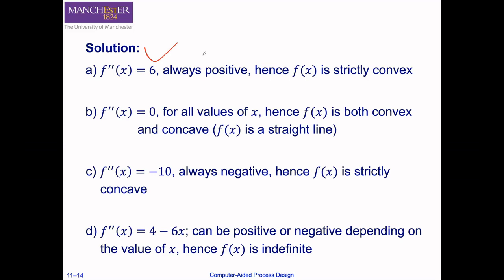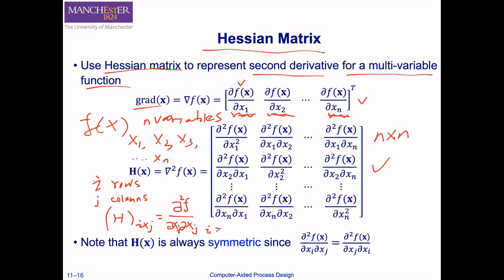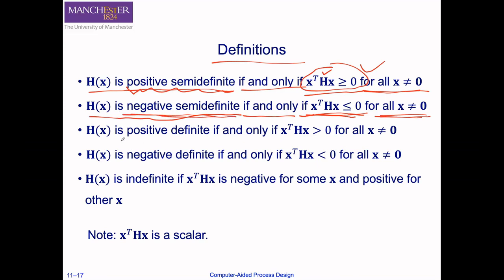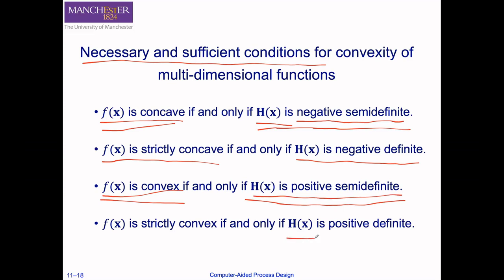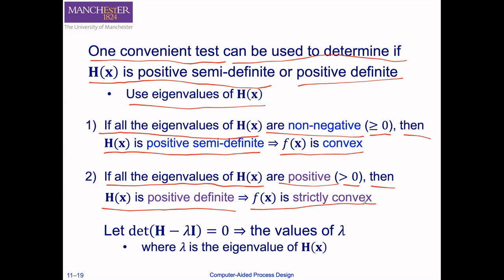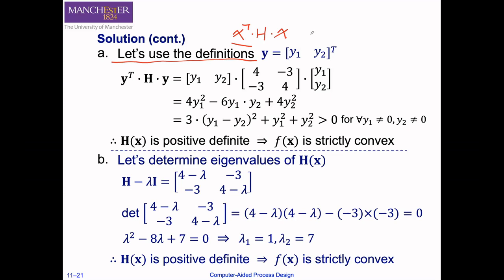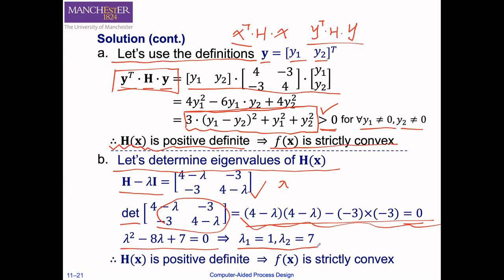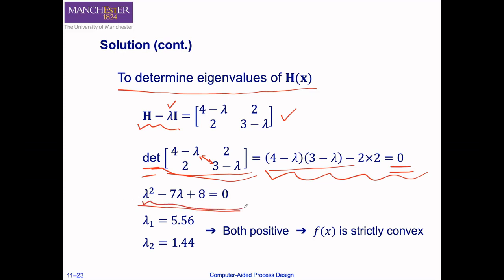Topic 11-3 Determination of convexity of multivariable functions